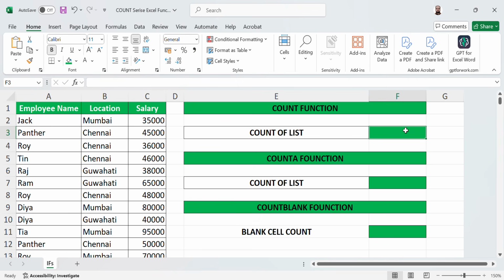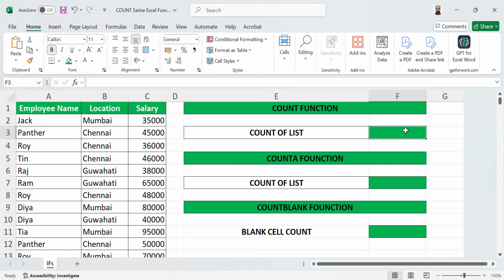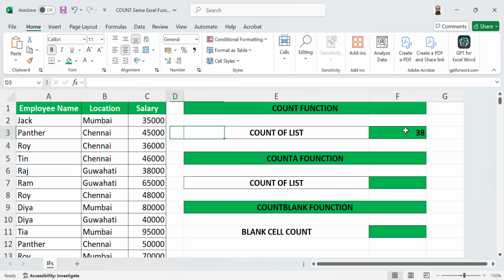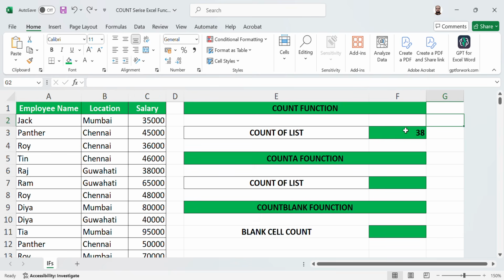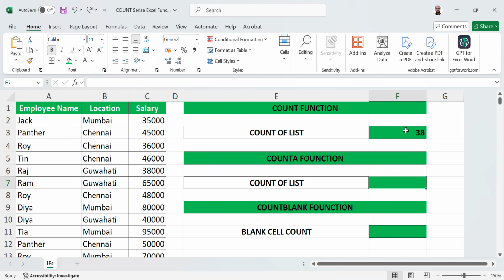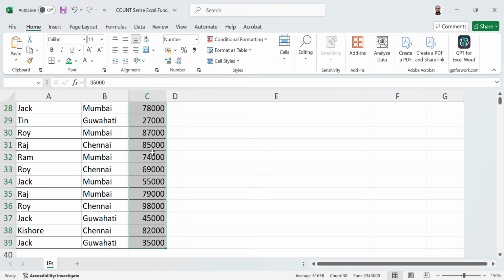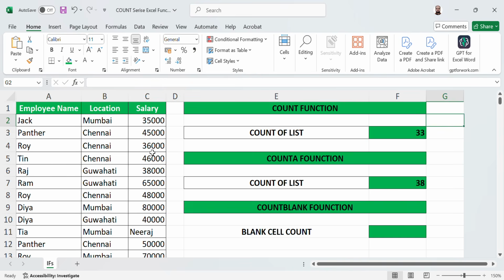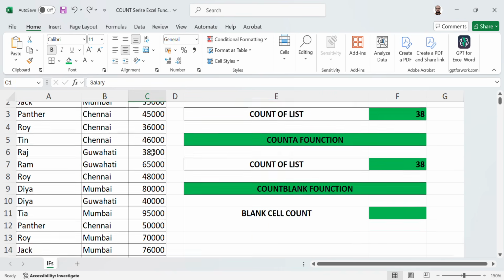How to Use COUNT, COUNTA, and COUNTBLANK in Excel | Step-by-Step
Struggling with manual counting in your spreadsheets? In this step-by-step Excel class, we break down the ultimate essential trio: COUNT, COUNTA, and COUNTBLANK!

Whether you are cleaning up messy data or preparing for advanced data visualization, mastering these foundational formulas will save you hours of manual work. I will show you exactly when and how to use each function with practical, real-world examples.

📌 What You Will Learn in This Class:

1. Introduction to the COUNT Series

2.  How to use the COUNT function (Counting numbers only)

3. How to use the COUNTA function (Counting text, numbers, and all non-empty cells)

4. How to use the COUNTBLANK function (Finding empty/missing data cells)

6. Quick Recap & Pro Tips for Data Analysis

excel tutorial in hindi, count formula in excel in hindi, excel tips and tricks in hindi, excel for beginners in hindi, count aur counta me kya difference hai.

microsoft excel, excel tips, advanced excel, excel hacks, data entry, excel tutorial
how to use count function in excel, difference between count and counta, how to count empty cells in excel, excel count vs counta vs countblank, step by step excel tutorial, excel data analysis formulas, how to use countblank

excel count, excel counta, excel countblank, count formula in excel, excel formulas, excel functions, count series in excel
💬 Question of the Day: Which of these three formulas do you find yourself using the most at work?

🎁 Download the FREE Excel COUNT Cheat Sheet here: [Google Drive Link]" Ab aapke paas ek solid Title, Description, Tags, Intro Script, aur Free Downloadable Material sab kuch ready hai!